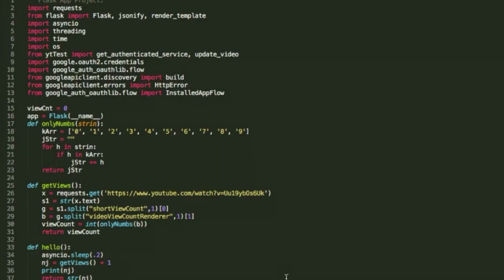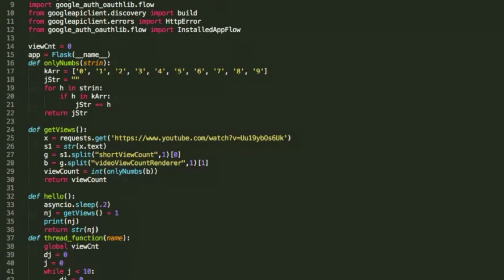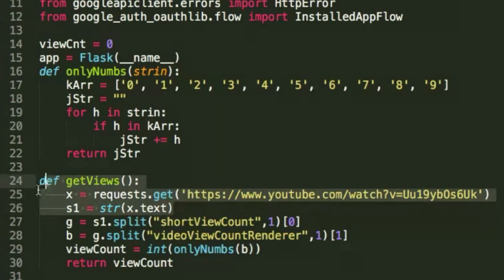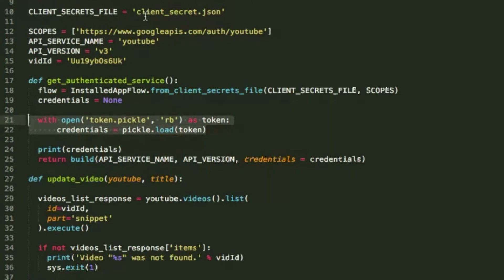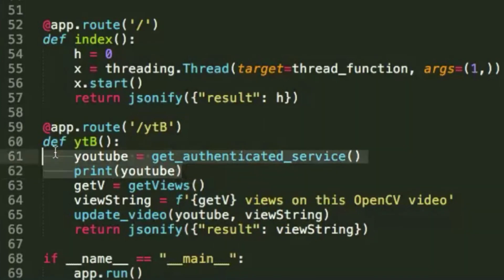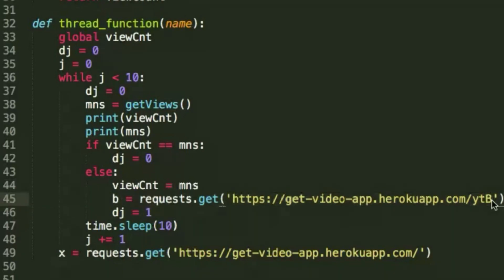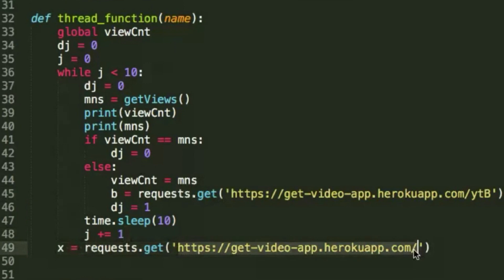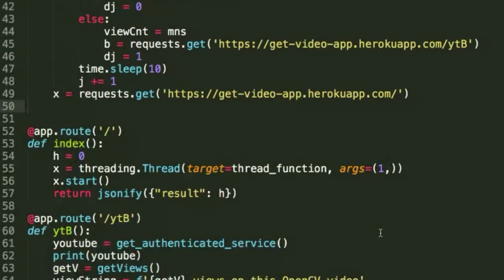648 views on this video | How To Make (Tom Scott Updating Title)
Saw Tom Scott do this so I rebuilt the script in Python and provided an entire tutorial on how you can do the same yourself. All code and instructions below.